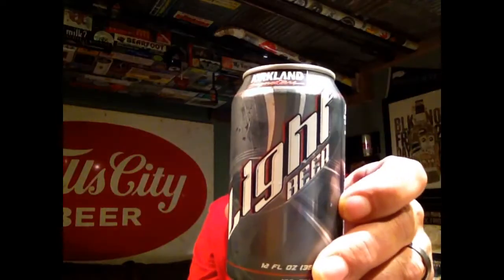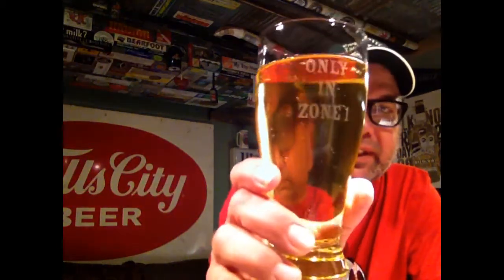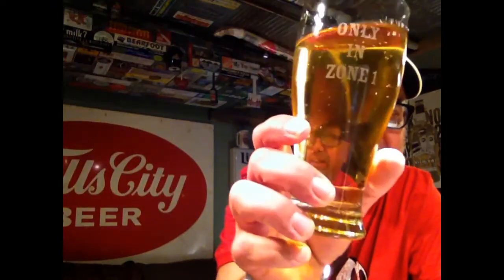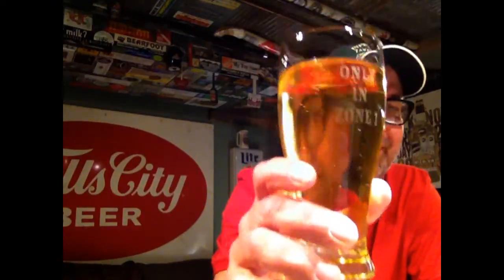Kirkland Signature Light Beer